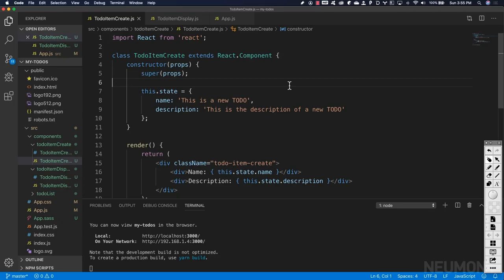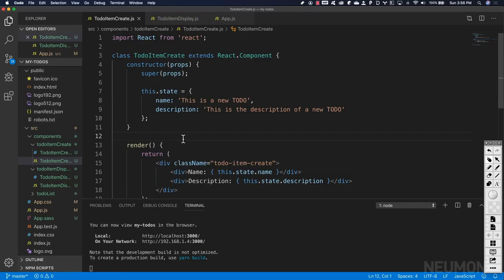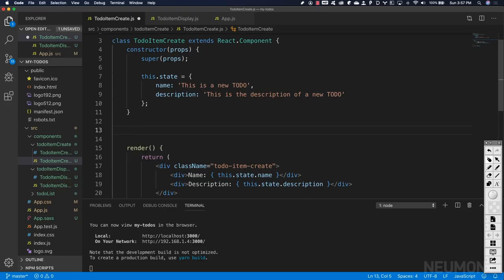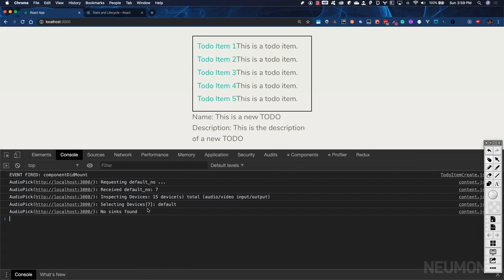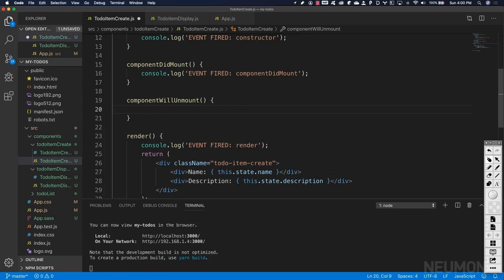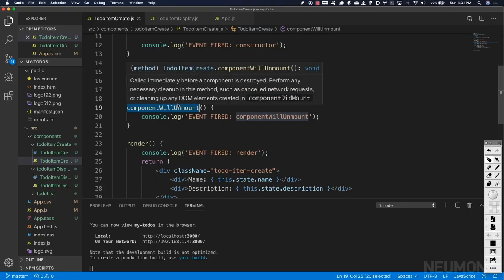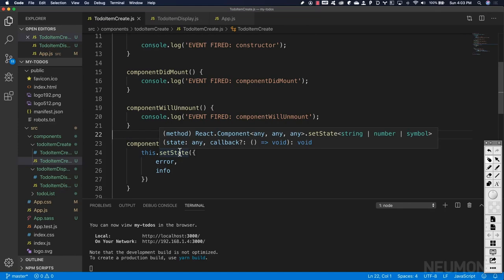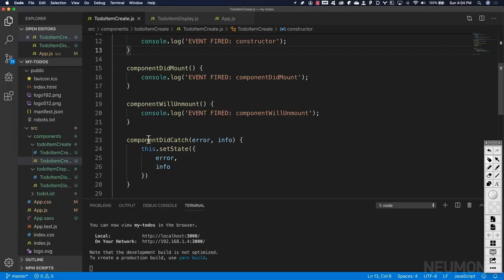Episode 18: Component LifeCycle Methods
React.js components are often added to and removed from the HTML document within the browser. When adding and removing components from the HTML document, it often becomes necessary to add data, remove data, store data, or clean or record the state of the component at different times throughout the cycle of the component's life.